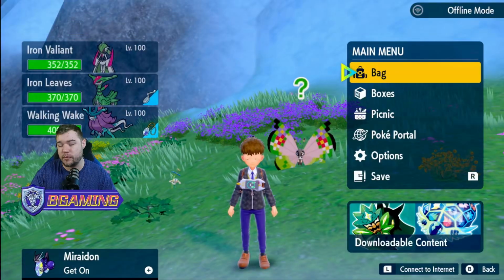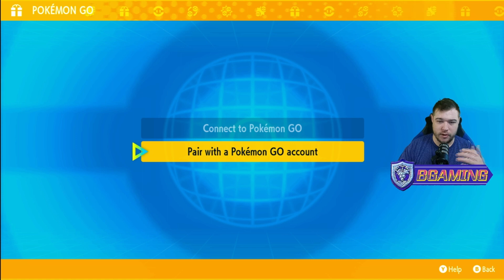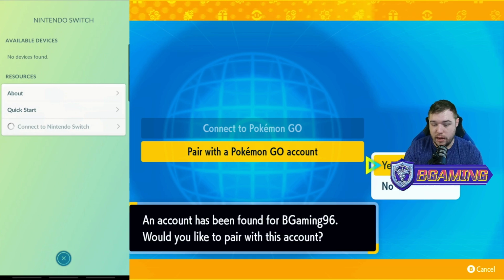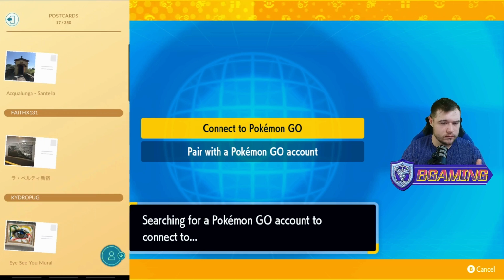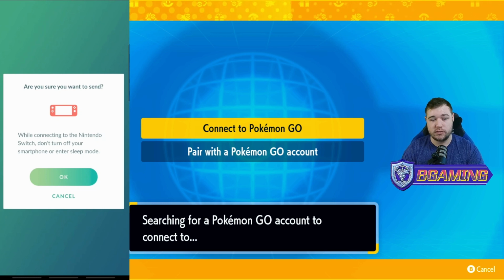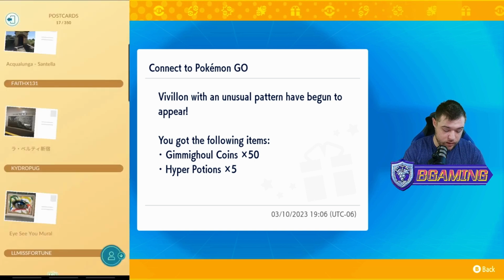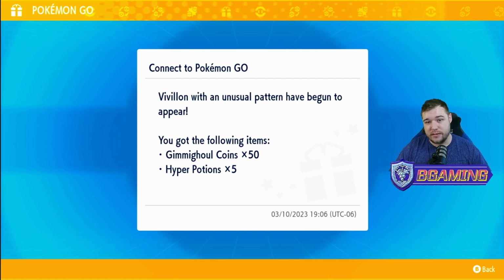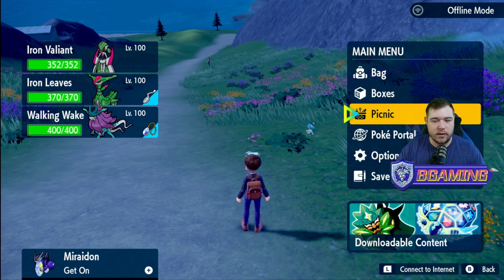Get Rare Vivillon: Link Pokémon Go with Pokémon Scarlet & Violet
Discover how to complete your Vivillon collection by linking Pokémon Go with the upcoming Scarlet and Violet versions. Catch all the different Vivillon forms and expand your Pokédex in this exciting new feature!